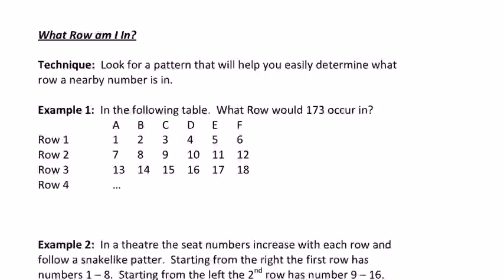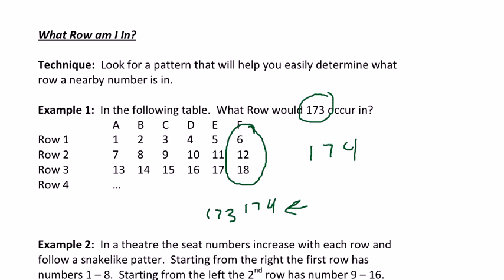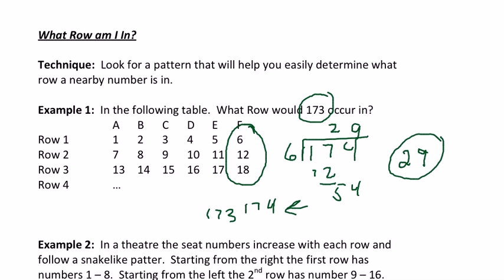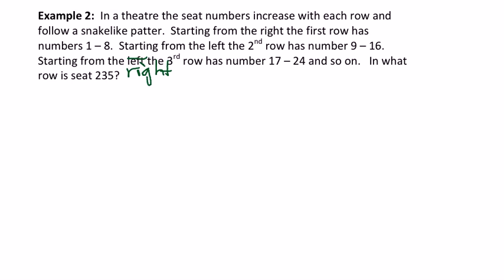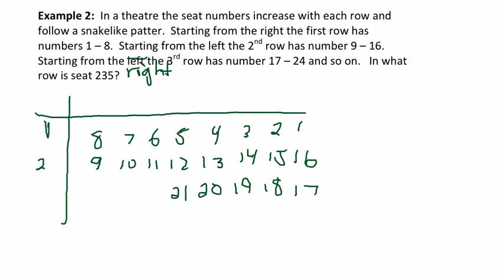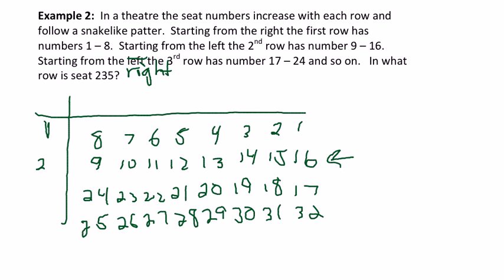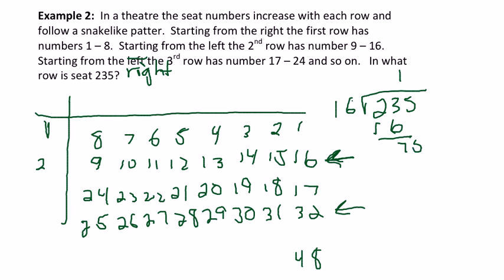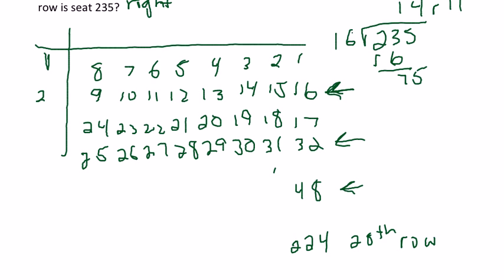What Row Am I In?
This lesson looks at the problem where a student is going to figure out what row a certain number belongs to.